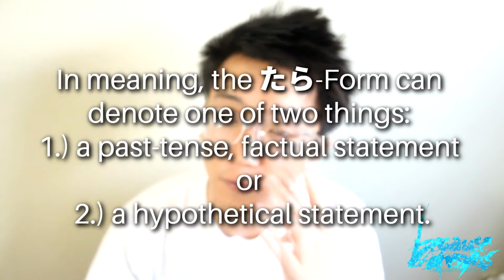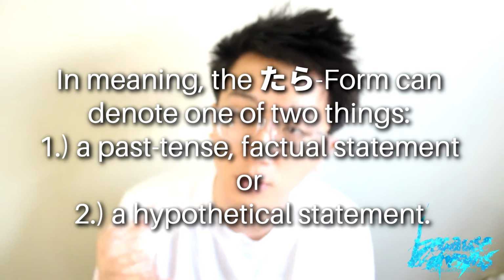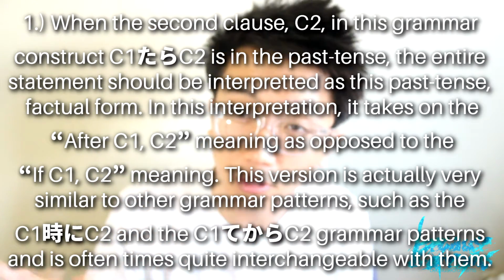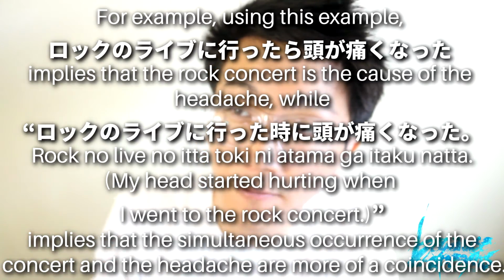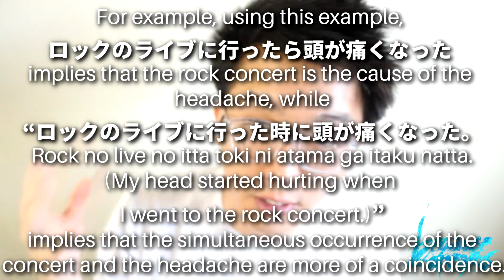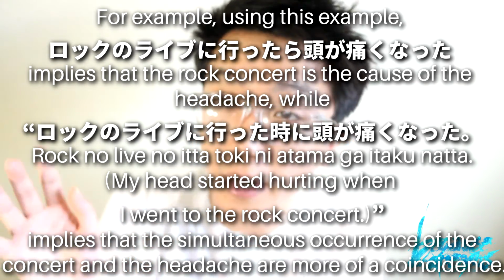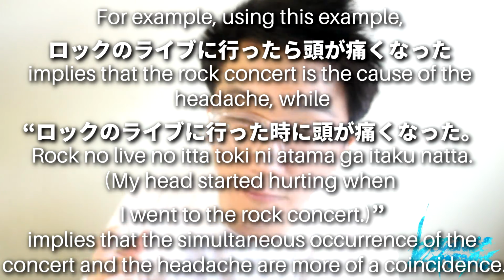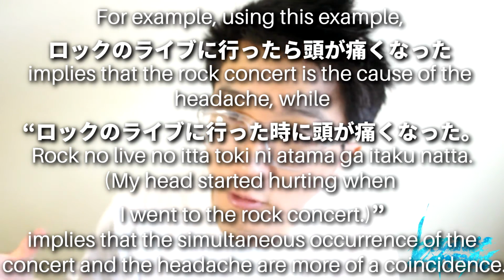「Learn Japanese」 たら-Form: C1たらC2 as “After C1, C2” or “If C1, C2” (pt. 1 of 2)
A verb, adjective, or noun can be conjugated into the たら-Form simply by taking its respective た-Form and adding the character ら right after it (for な-Adjectives and Nouns, this mean following the root word with the たら-Form-conjugated です, だったら).

In meaning, the たら-Form can denote one of two things:
1.) a past-tense, factual statement
or
2.) a hypothetical statement.

1.) When the second clause, C2, in this grammar construct C1たらC2 is in the past-tense, the entire statement should be interpreted as this past-tense, factual form. In this interpretation, it takes on the “After C1, C2” meaning as opposed to the “If C1, C2” meaning. This version is actually very similar to other grammar patterns, such as the C1時にC2 and the C1てからC2 grammar patterns and is often times quite interchangeable with them. However, in this form, the second clause, C2, cannot be an intentional action; another grammar pattern would have to be used instead, such as the C1てからC2 grammar pattern.

Example(s):

部屋を掃除したら、靴下を見つけた。
Heya o souji shitara, kutsushita o mitsuketa.
(After/when I cleaned my room, I found my socks.)

ロックのライブに行ったら、頭が痛くなった。
Rock no live ni ittara atama ga itaku natta.
(After/when I went to the rock concert, my head started hurting.)

*Although C1たらC2 is often interchangeable with C1時にC2, there is a very subtle distinction between the two forms. While C1たらC2 implies somewhat of a relationship between the two clauses, C1 and C2, C1時にC2 does not. For example, using this example, ロックのライブに行ったら頭が痛くなった implies that the rock concert is the cause of the headache, while

“ロックのライブに行った時に頭が痛くなった。
Rock no live no itta toki ni atama ga itaku natta.
(My head started hurting when I went to the rock concert.)”

implies that the simultaneous occurrence of the rock concert and the headache are more of a coincidence.

2.) When the second clause, C2, in this grammar construct C1たらC2 is not in the past-tense, the entire statement should be interpretted as being in the hypothetical form. In this version, the second clause, C2, can freely represent an intentional act. Though, the statement can still be interpretted as “when” just as much as “if,” especially if the statement has a strong sense of certainty. Adding the word もし, which itself means “if,” to this version of the grammar construct gives it a definitive sense of “if” as opposed to “when.”

Example(s):

宿題をし終わったら、寝ます。
Shukudai o shiowattara, nemasu.
(When I finish my homework, I’ll sleep.)

宿題を早くし終わったら、テレビを見ます。
Shukudai o hayaku owattara, T.V. o mimasu.
(If I finish my homework early, I’ll watch T.V.)

*When an adjective or noun is used in the たら-Form, it is almost construed as being in the hypothetical sense.

ADJECTIVE(s):

楽しかったらも一回したいです。
Tanoshikattara mo ikkai shitai desu.
(If it’s fun, I want to do it again.)

もし、そのクラスが好きだったら、取った方がいいと思う。
Moshi, sono kurasu ga suki dattara, totta hou ga ii to omou.
(If you like that class, you should take it.)

NOUN(s):

日本語だったら、理解出来る。
Nihongo dattara, rikai dekiru.
(If it’s Japanese, I can understand it.)